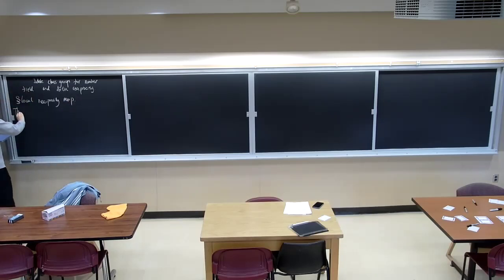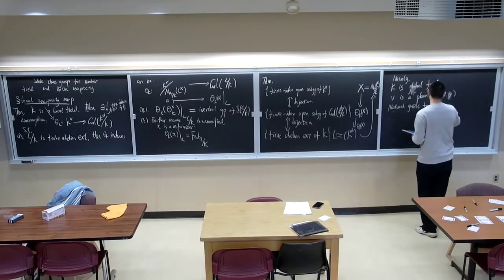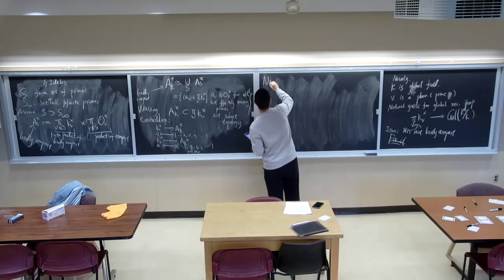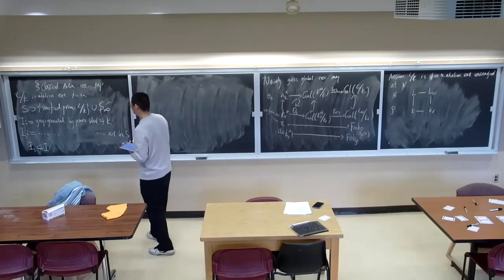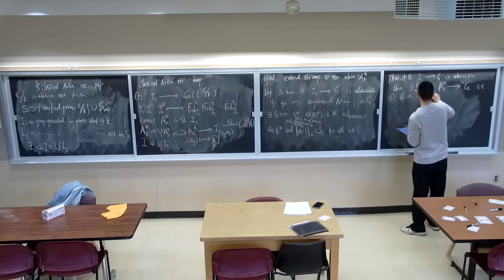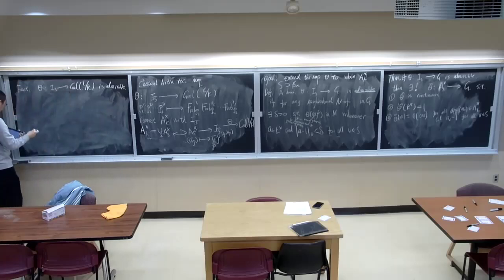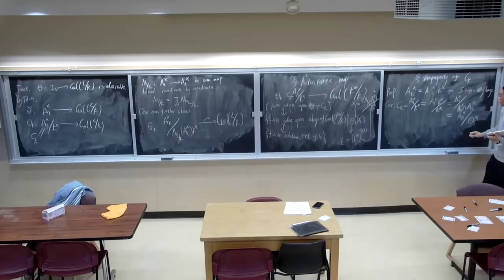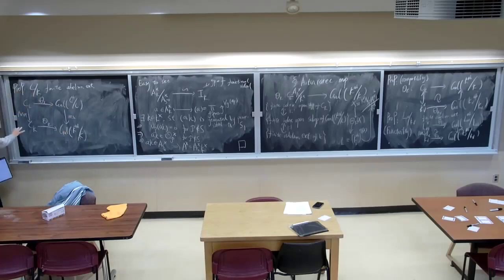9. Peikai Qi (Michigan State): idele class groups and Artin reciprocity